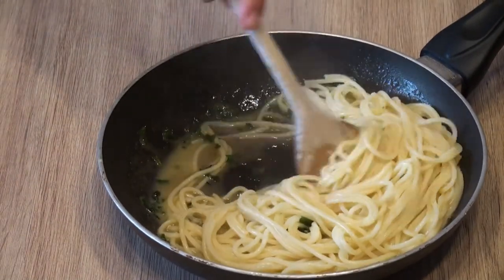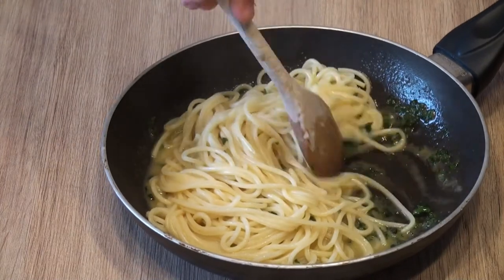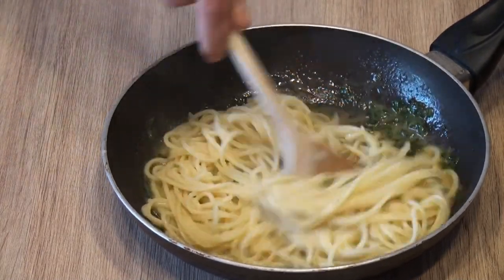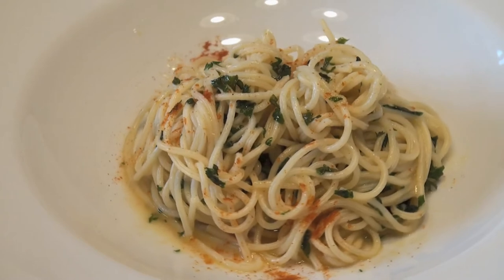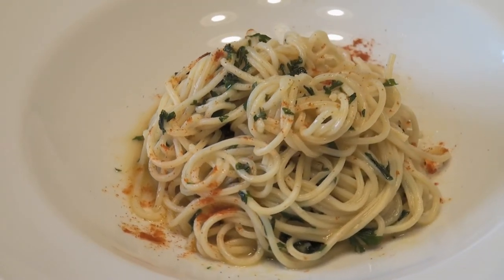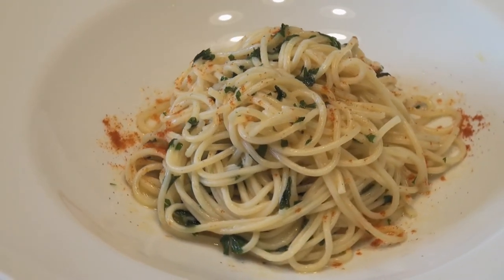Špagety s cesnakom a olivovým olejom - Spaghetti Aglio e Olio Recipe | Vnučkine recepty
V tomto videu si ukážeme ako urobiť najlepšie vegetariánske špagety s cesnakom a olivovým olejom. Je to veľmi jednoduchý a na prípravu nenáročný recept.
Vnučkine recepty
Nájdete tu recepty, ktoré mám rada a sú jednoduché na prípravu.